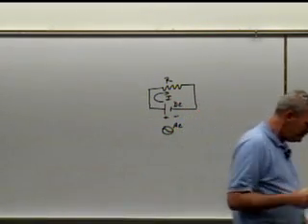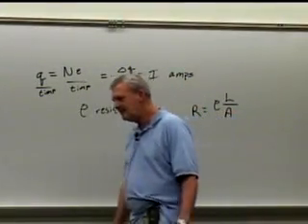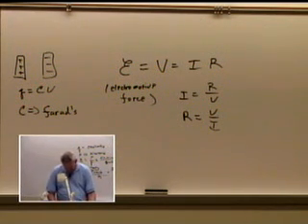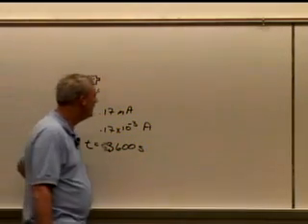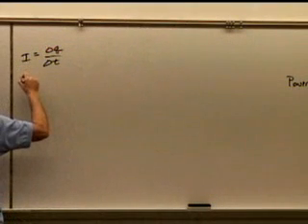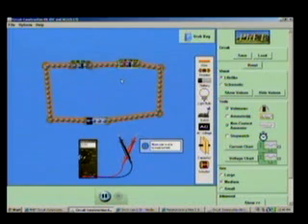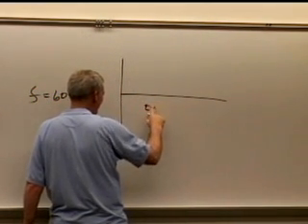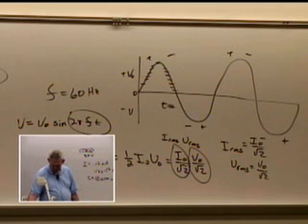Physics220 - Lecture 6